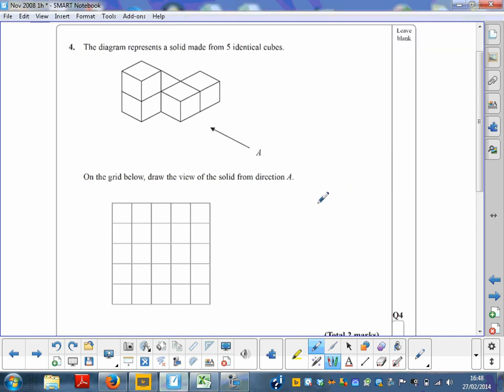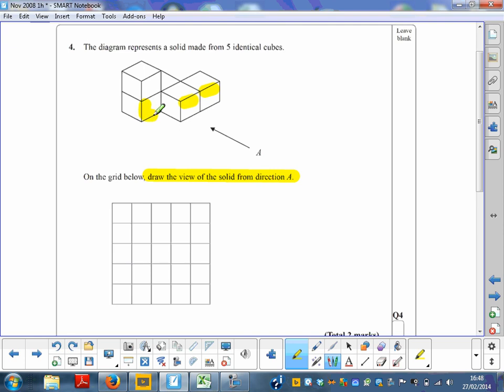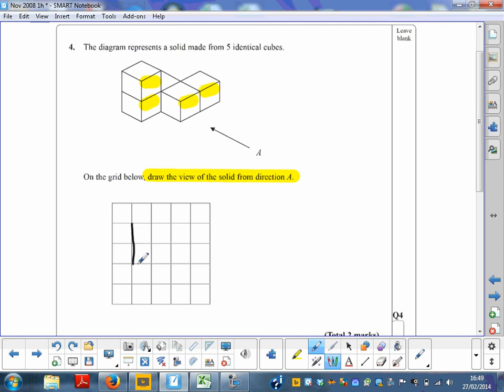Edexcel November 1H 4